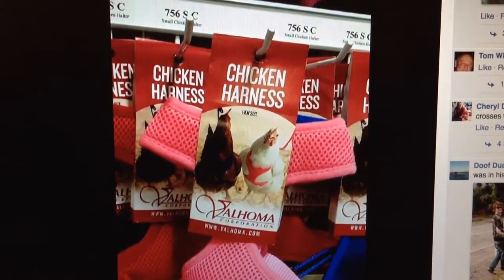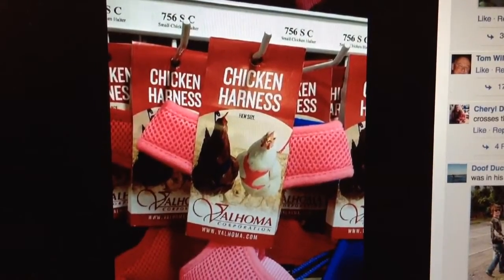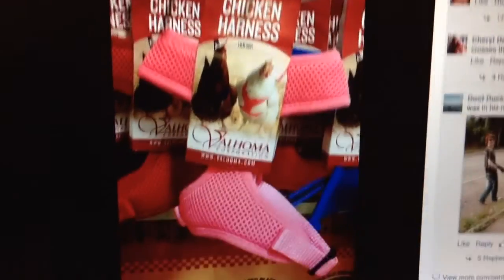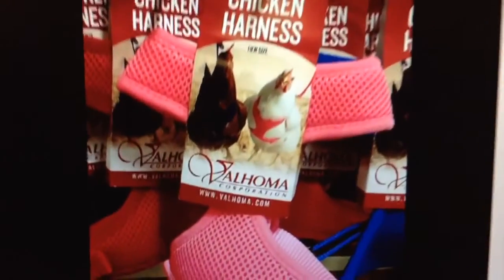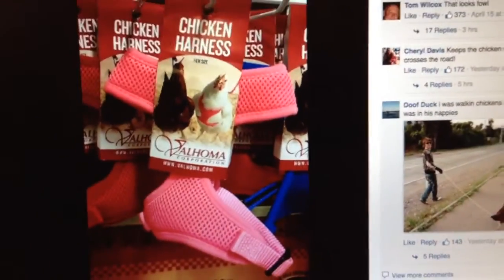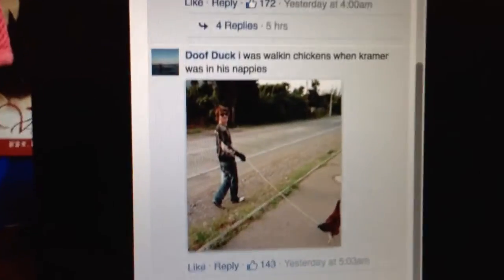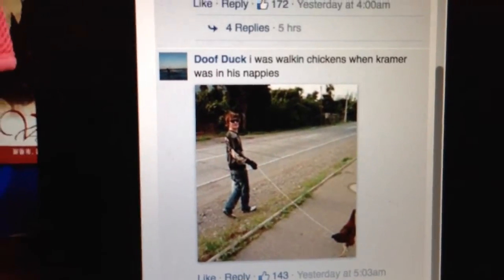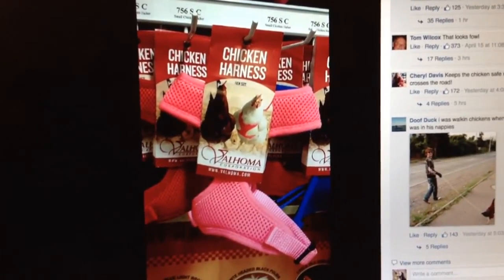Video for BCTruck (chicken harness)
Now you can take the girls for long walks in the park. (Or where ever chickens like to walk I suppose. )